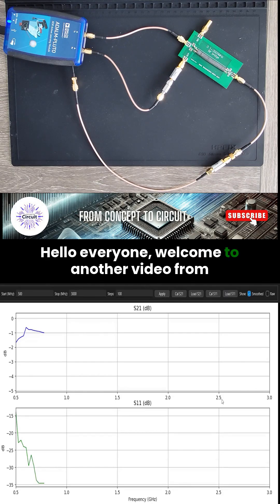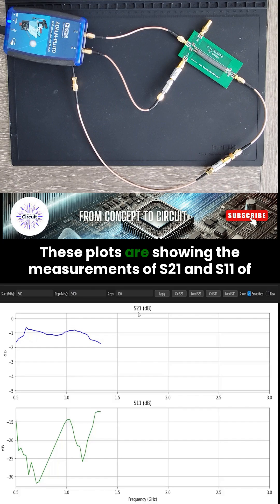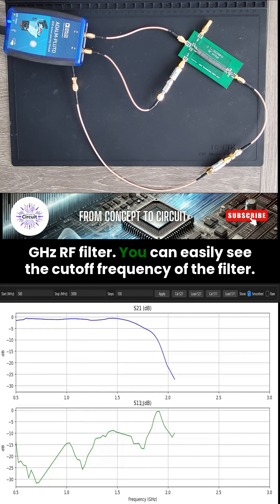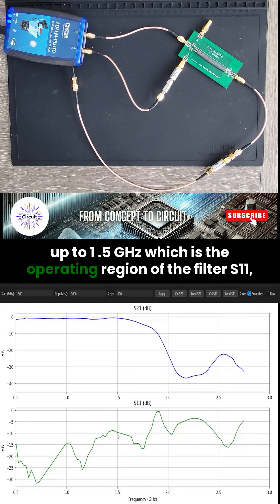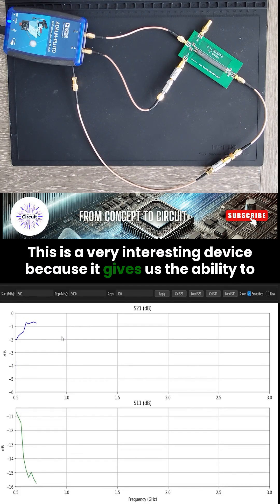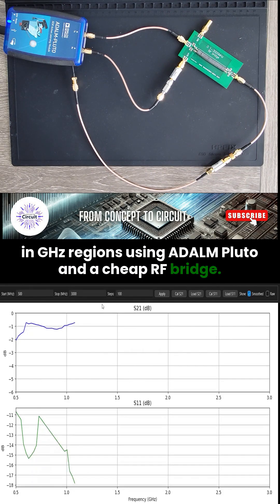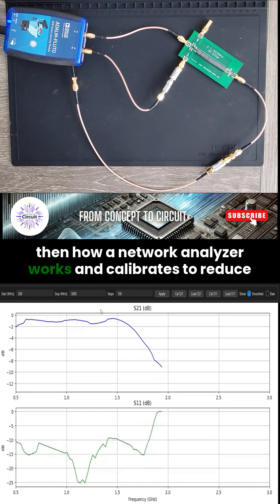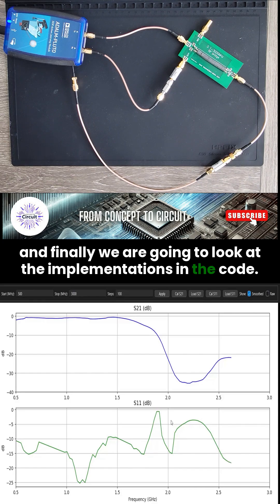DIY GHz Network Analyzer using ADALM Pluto & RF Bridge (S11 & S21 Demo)